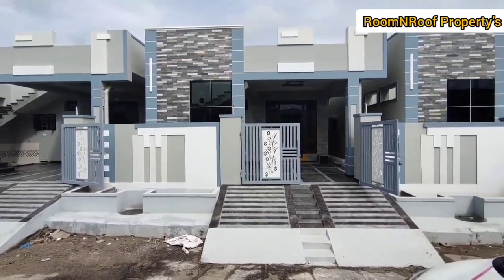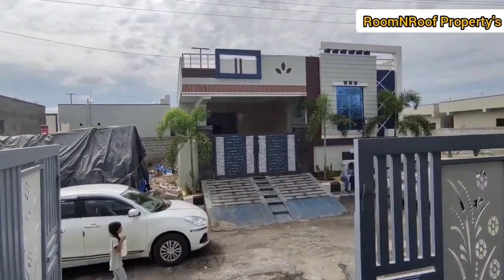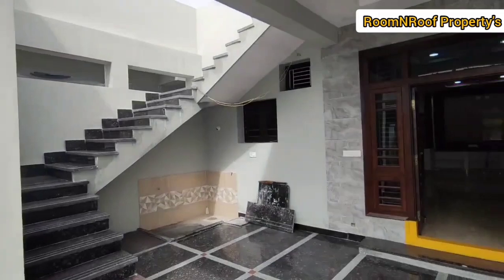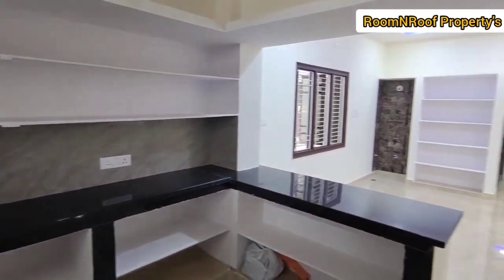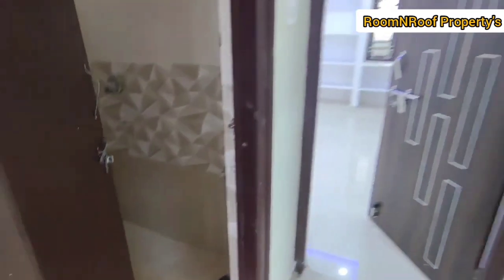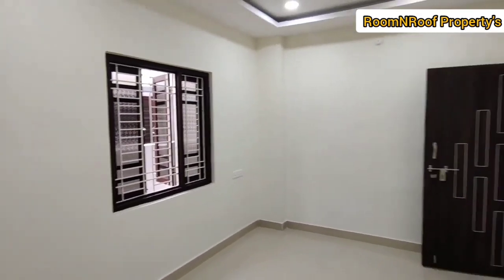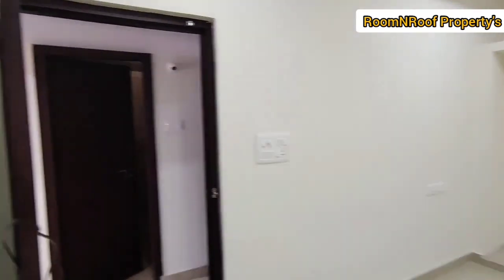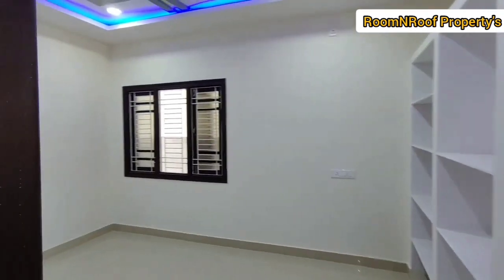167Sqrds@75 Lakhs Only||BrandNew Independent House 🏡 For Sale In Hyderabad|| ReadyToMove In LbNagar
Location:
GowRelly, L.b Nagar, HayathNagar

Plot Area: 167, 154 Sqrd
Dimensions:24× 62.5,  24.5 ×57Ft
Facing: East Facing
Build Area :1320Sqft ,1200Sqft
Clear Title Municipality Appoverl House